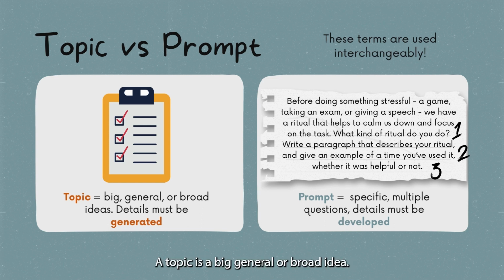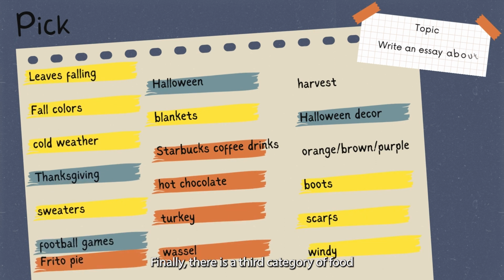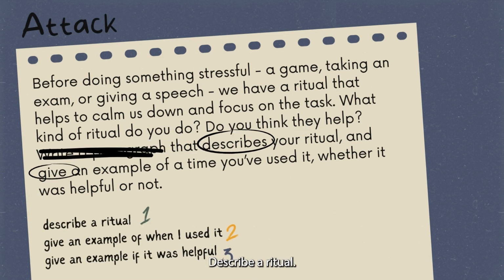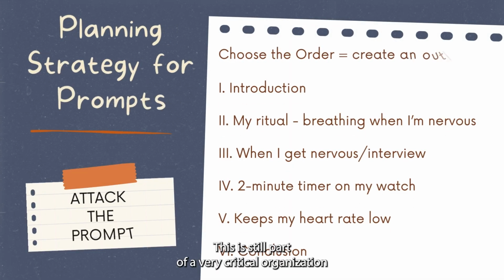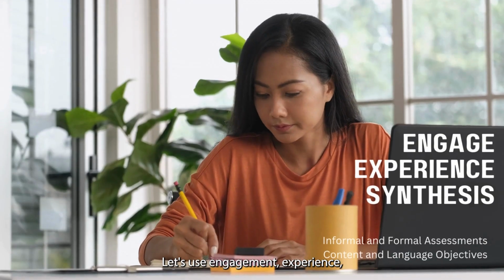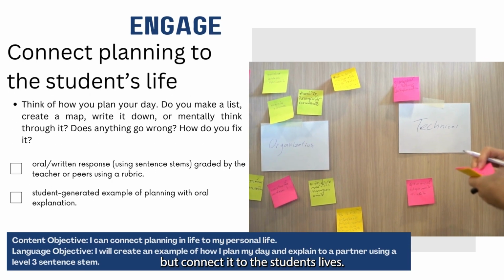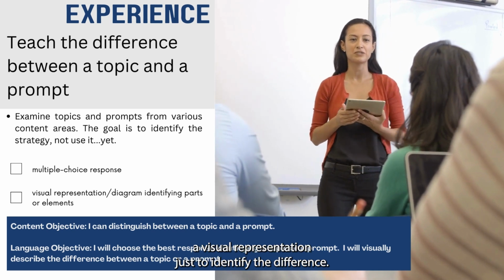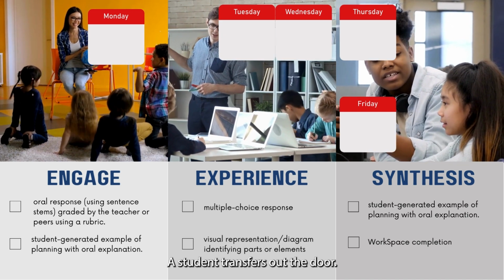2 Easy Strategies for Any Writing Task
Let's explore how to teach students to plan any writing task they are given. Planning is half the battle and organization/clarify counts more than grammar and mechanics. Used by adults, students, or anyone supporting a learner, increase their success for writing tasks.  You will learn how to teach students to plan their writing, how to fit the lesson into the explicit writing process, the difference between a topic and a prompt and two strategies for each!

Graphic Organizer Downloads!